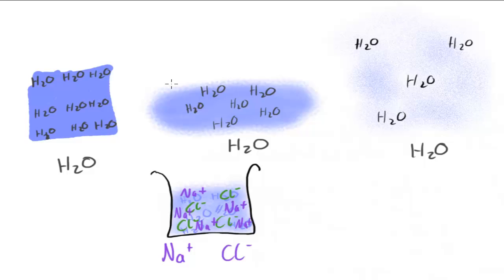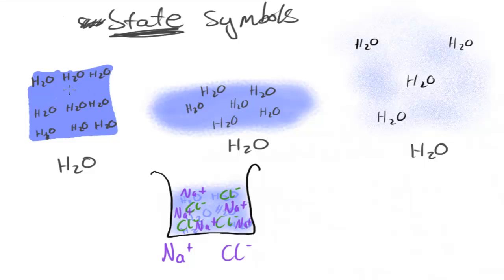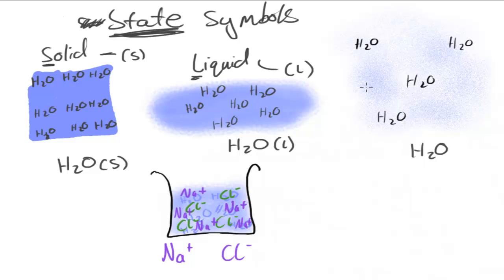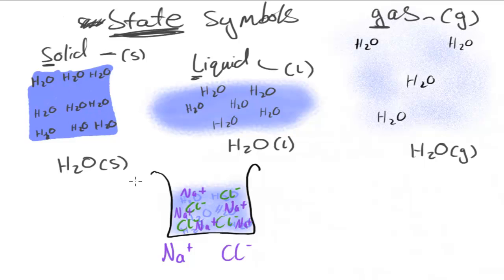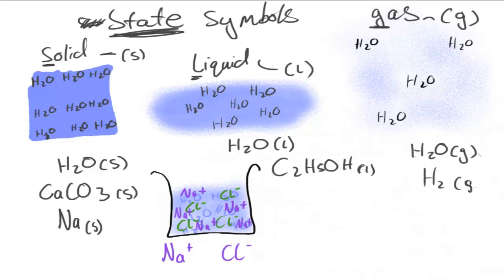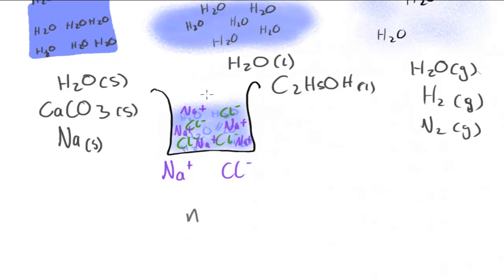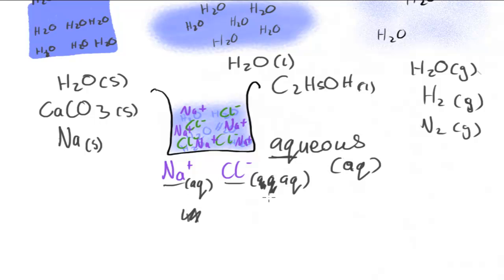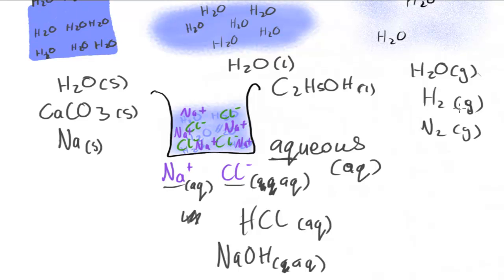OCR AS Chemistry - State Symbols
What are state symbols?